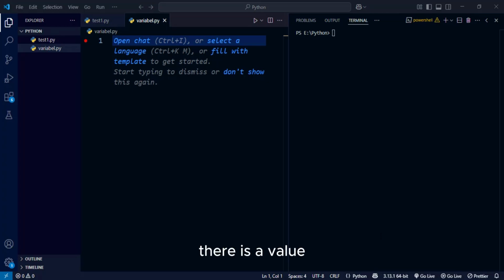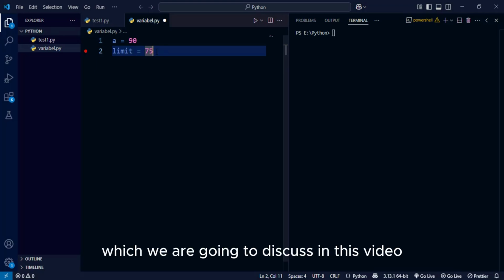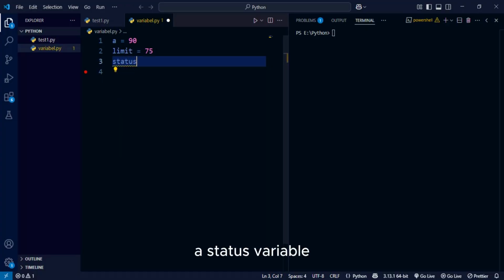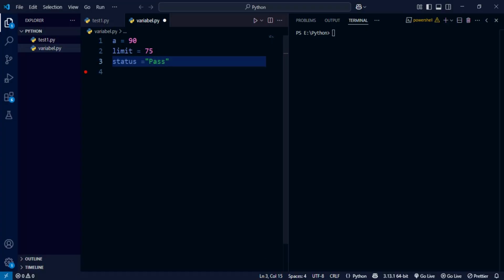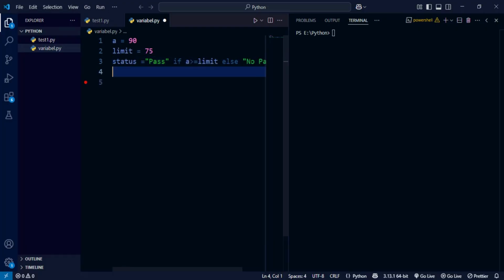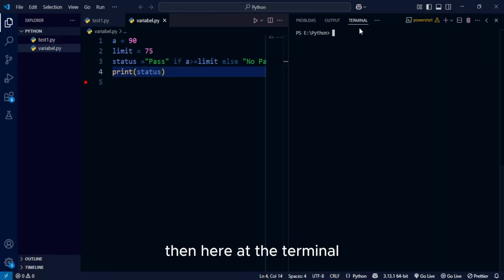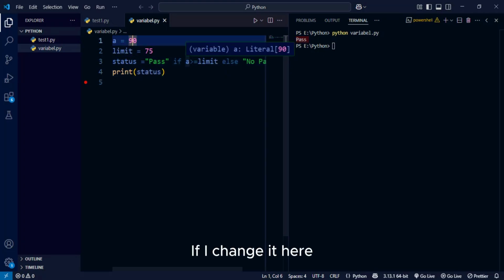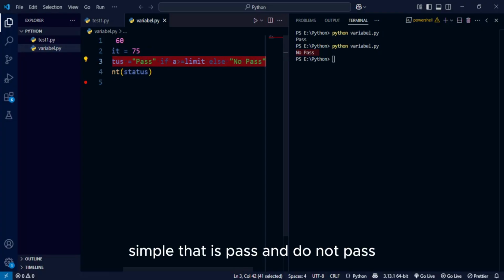Python Ternary Operator Explained with Real Example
In this video, we break down the Python ternary operator—a simple yet powerful way to write cleaner and more concise conditional statements. If you've ever used if-else in Python and wondered if there's a shorter way to express it, this is the tutorial for you!

🔍 What you’ll learn:

What is a ternary operator in Python?

How to use it with real-world examples

How it compares to traditional if-else statements

Perfect for beginners and anyone looking to write cleaner Python code.